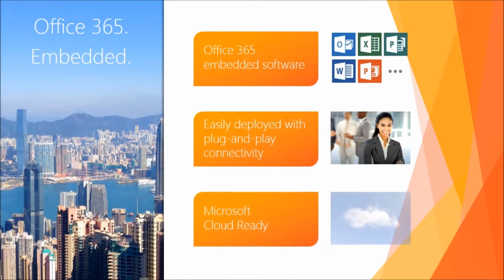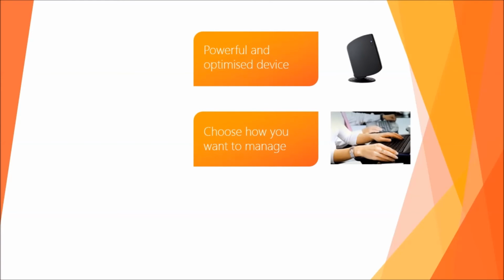Office 365 Thin Client